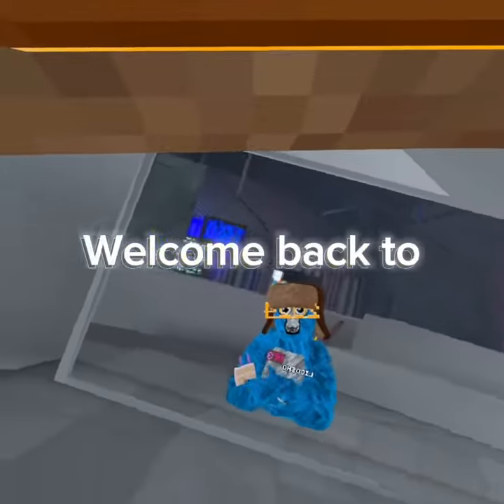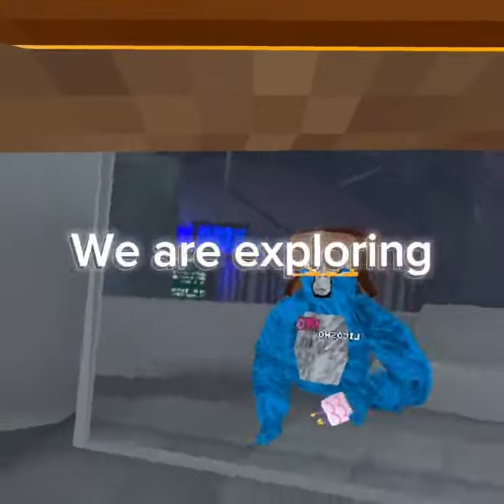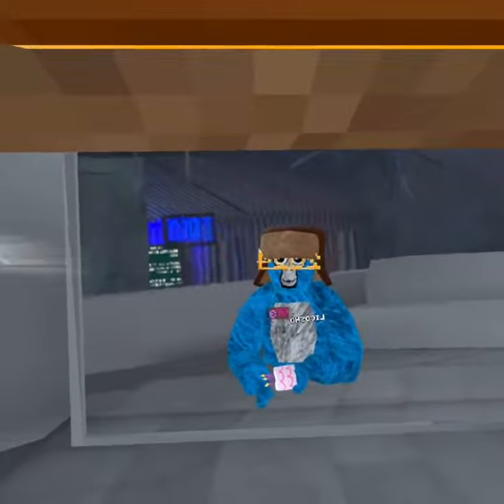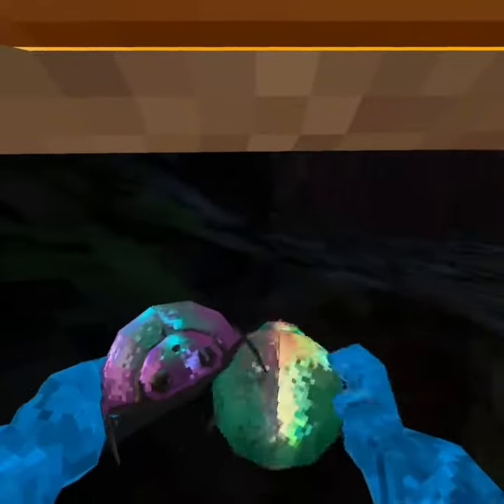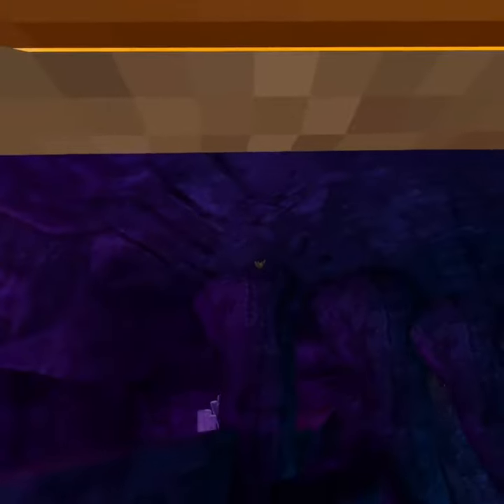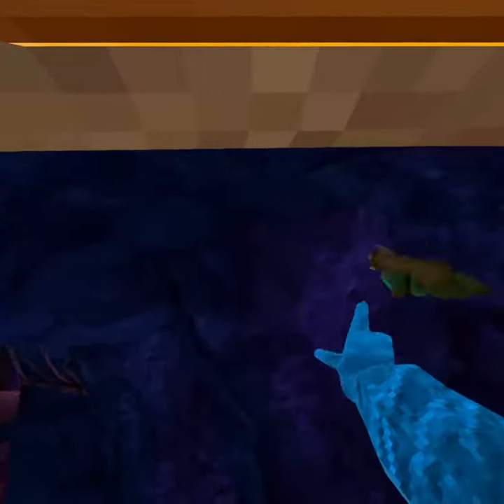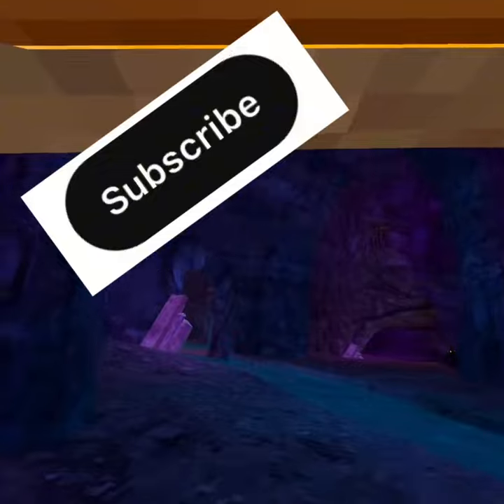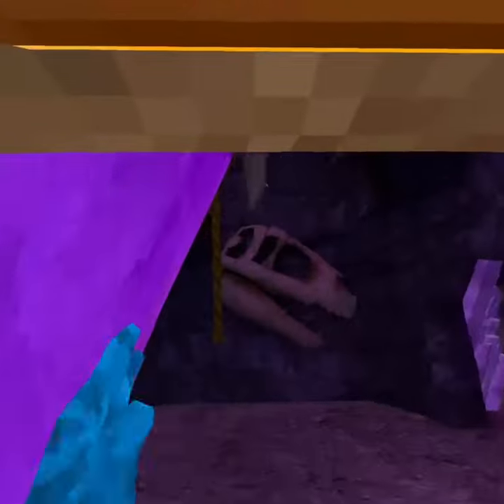New update!? In gorillatag!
In this video I review the new update in gorillatag!